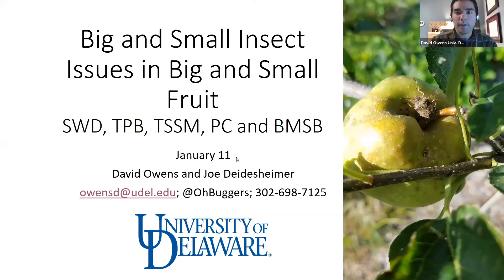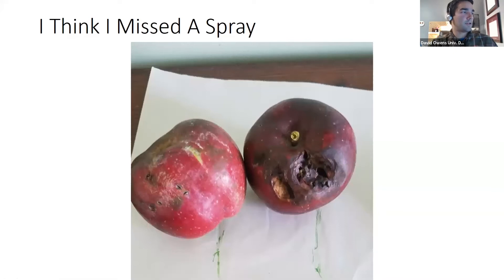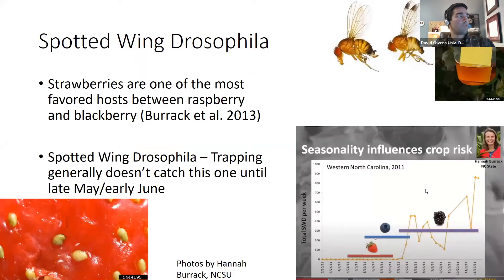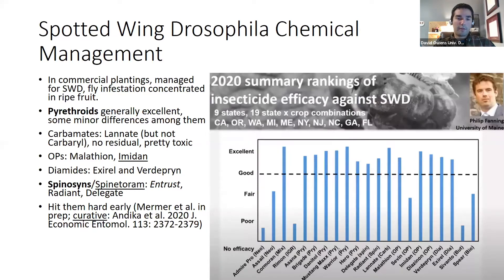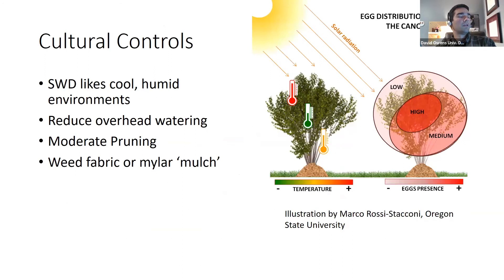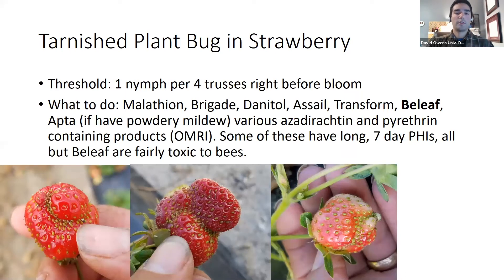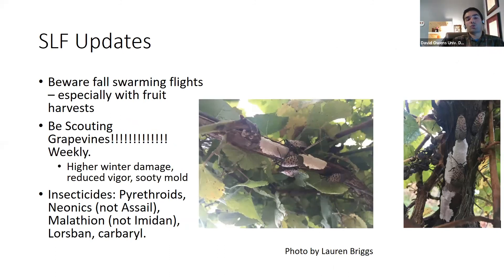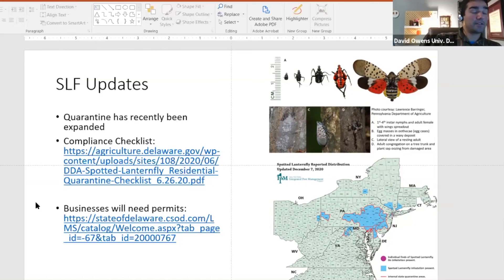Insect Management in Small Fruit and Tree Fruit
Dr. David Owens, Extension Entomologist, University of Delaware covers control options and ID tips for a variety of fruit pests.